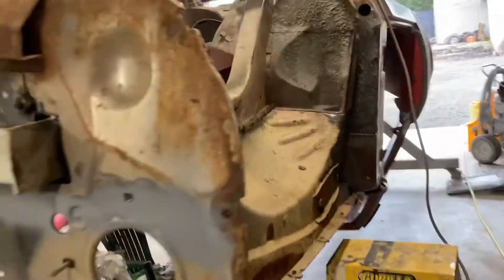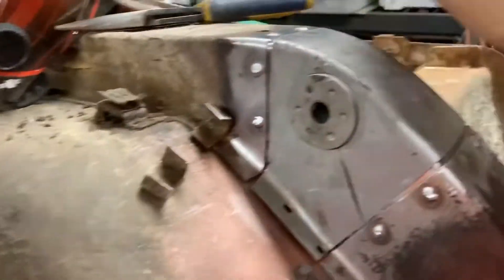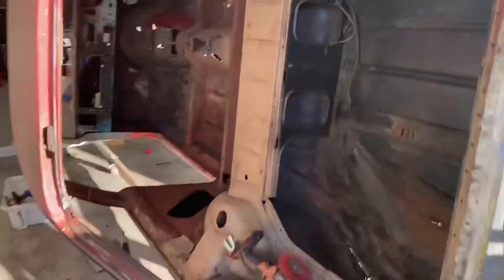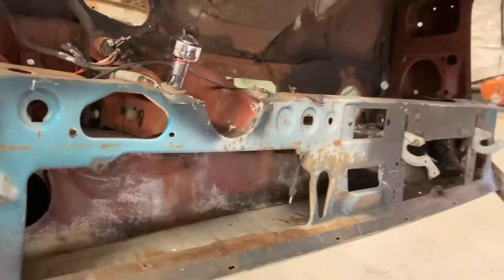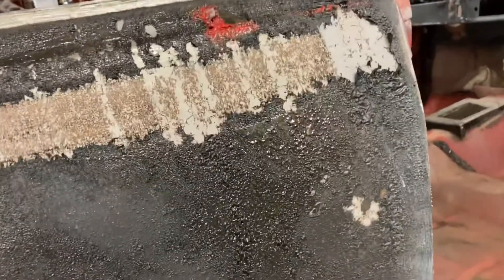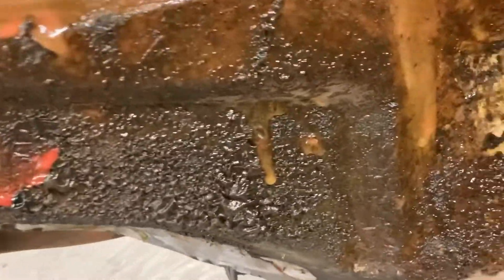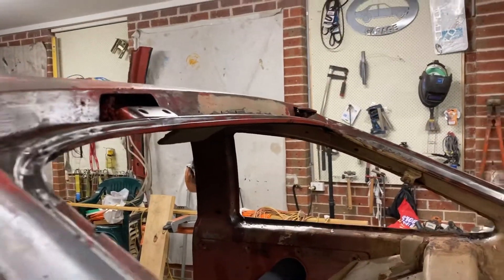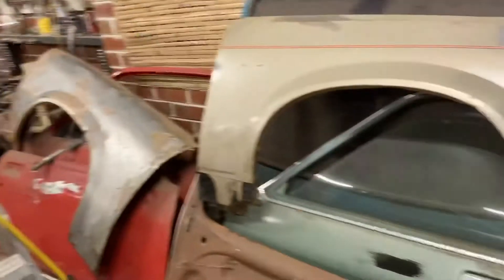Torana Hatch Build 5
Rust repairs and paint removal